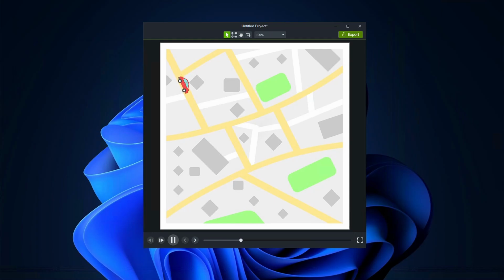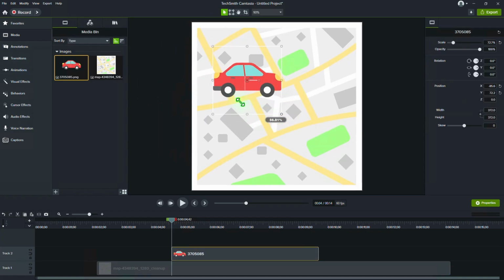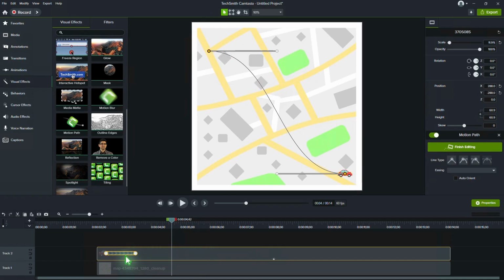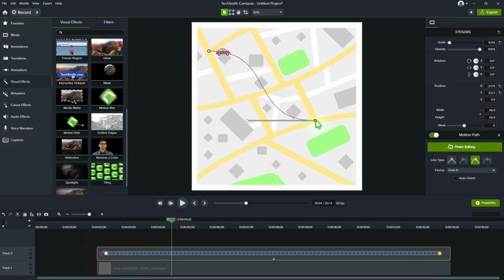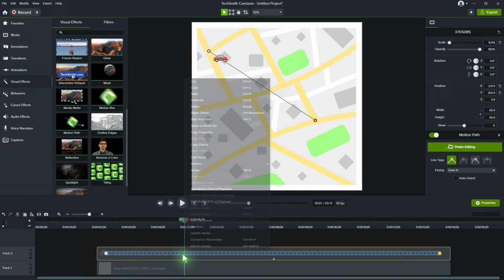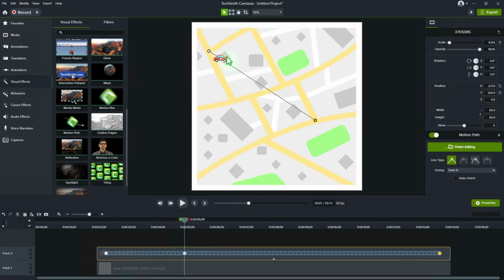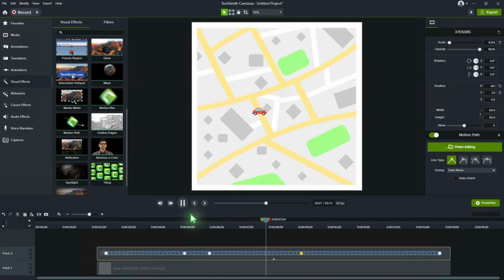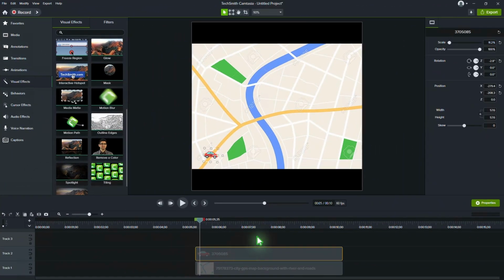How To Create a Car Moving Icon Across a Map in Camtasia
Learn how to create a car moving across a map in Camtasia! This step-by-step guide shows how to animate a car icon along a defined path across a map to make your video projects more dynamic and visually engaging.

Related Titles:

- How to Animate a Car Icon on a Map in Camtasia
- Moving a Car Icon Across a Map in Camtasia
- Camtasia Map Animation with Car Icon
- How to Make a Car Move on a Map in Camtasia
- Car Icon Path Animation in Camtasia
- Create a Map Journey with Moving Car Icon in Camtasia
- Animate Objects on a Map in Camtasia
- How to Animate Motion Across a Map in Camtasia
- Moving Car Effect on Map in Camtasia
- Step-by-Step Car Movement Animation on a Map in Camtasia
- Create a Journey Animation with Car Icon in Camtasia
- Car Icon Motion Path on a Map in Camtasia
- How to Create a Car Moving Animation in Camtasia
- Animate Routes with Car Icon on a Map in Camtasia
- Camtasia Tutorial: Car Animation on Map